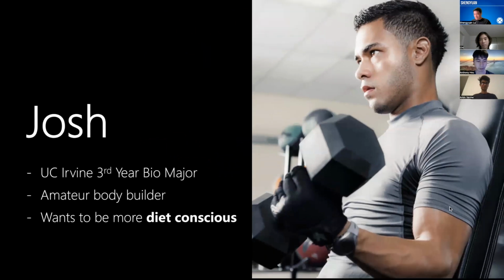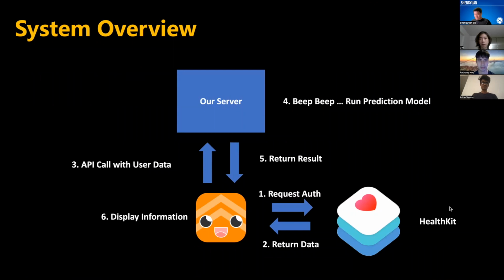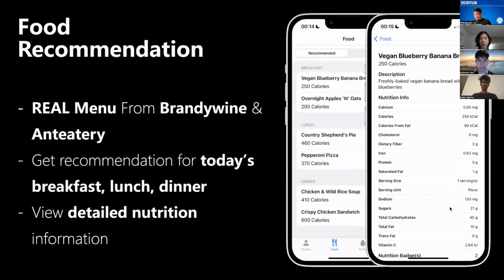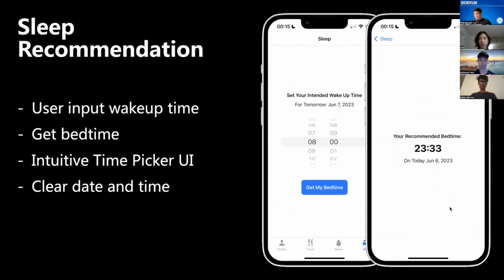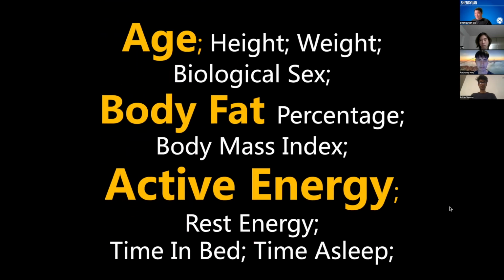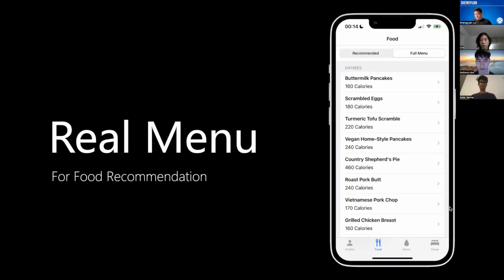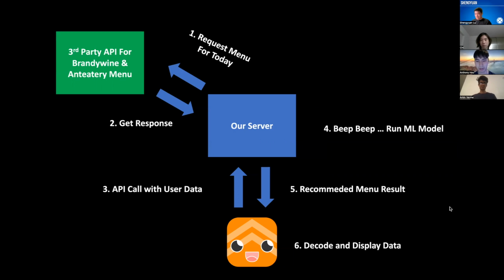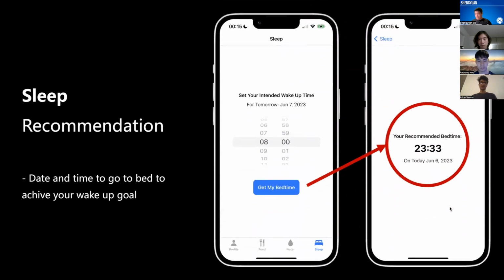LifePal - Your Health Companion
Term Project For UCI CS 125 Spring '23 - Final Video Presentation

The static health data presented is a representation of a statistical average early-20s male. The activity data is dynamically sourced from Apple HealthKit in real-time

Contributors
Shengyuan Lu: iOS
Arkin Verma: iOS
Chi Zhang: Backend
Anthony Hou: Server & API